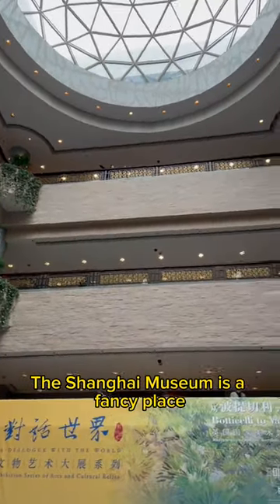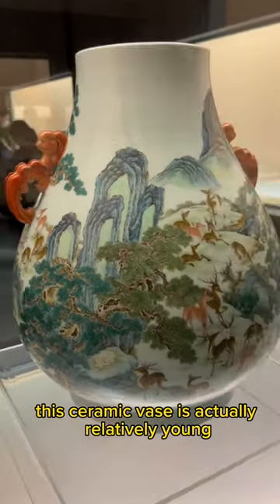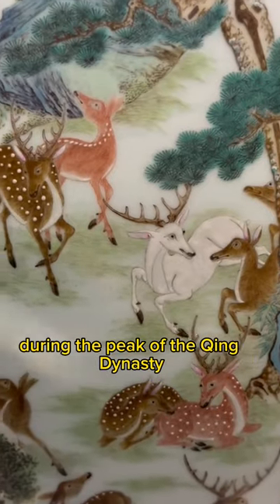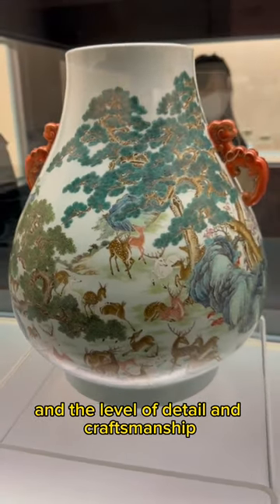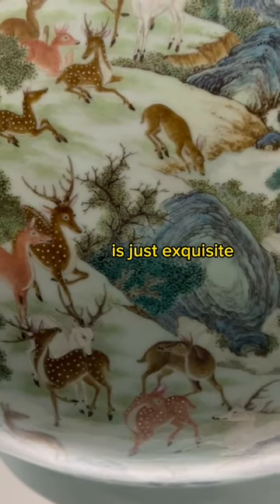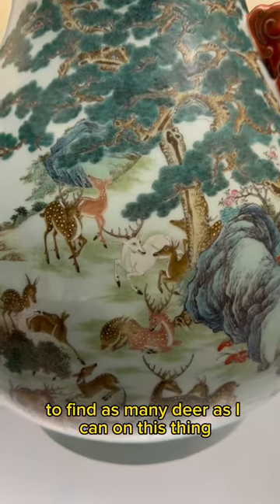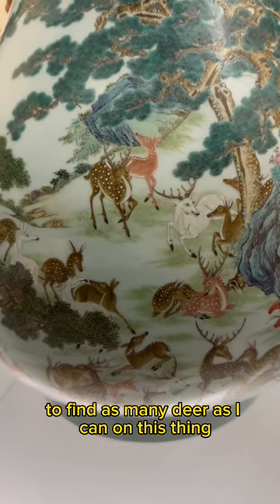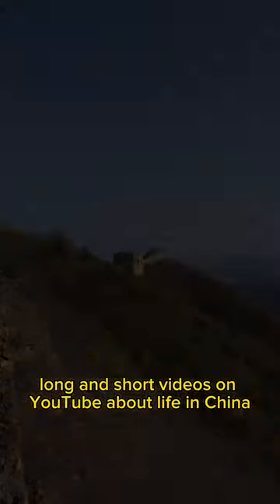Ep.51 - Another masterpiece from the Shanghai Museum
This vase from the Qing Dynasty is called the 100 deer vase, made in Jingdezhen, a famous place for producing the finest quality ceramic wares that used to go directly into the emperor's collection!